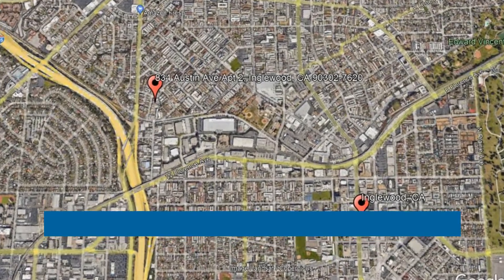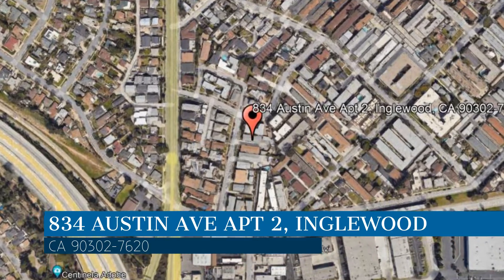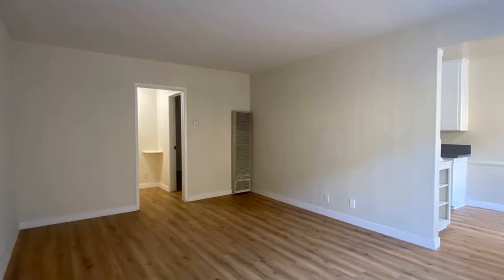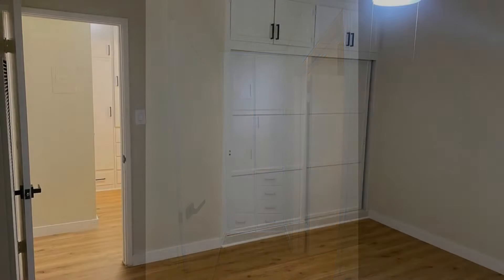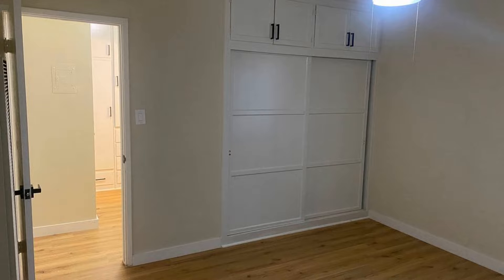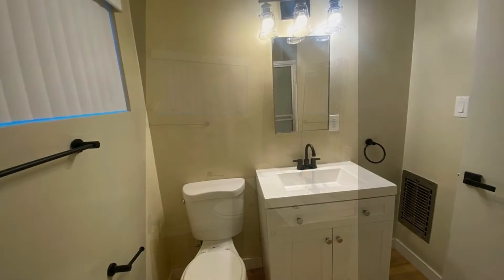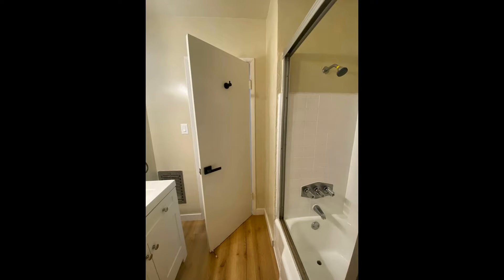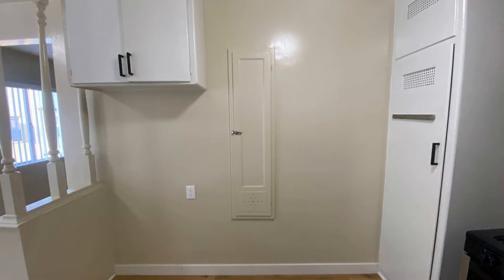Property for Rent in Inglewood 1BR/1BA by Property Management in Inglewood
This fantastic property in Inglewood, California is something you are sure to love! It features a good-sized living area that is drenched in natural light. Next to the living area is the kitchen and dining area where you can prepare nice meals. The bedroom is ample in size, while the bathroom is well-appointed. Good-sized windows surround this home, giving the entire space a bright and sunny atmosphere. This home is a great find!

Looking for a property manager in Inglewood? We do property management!